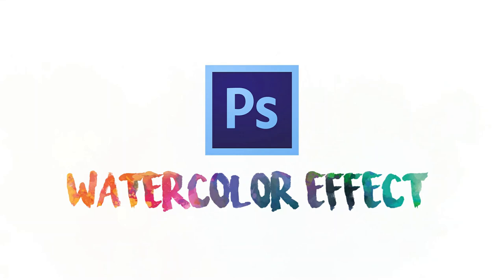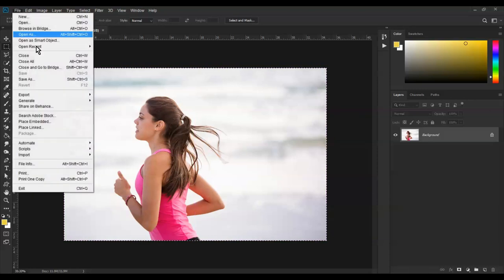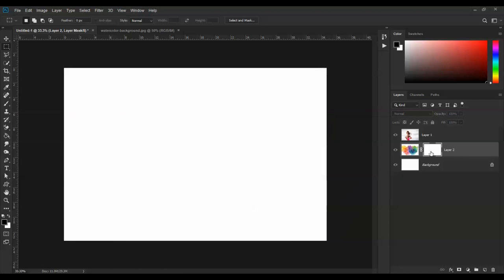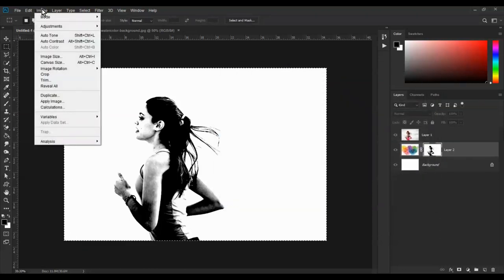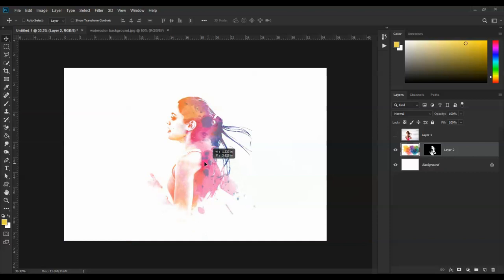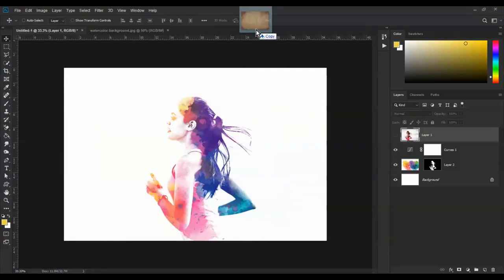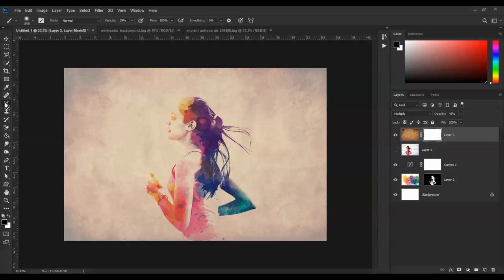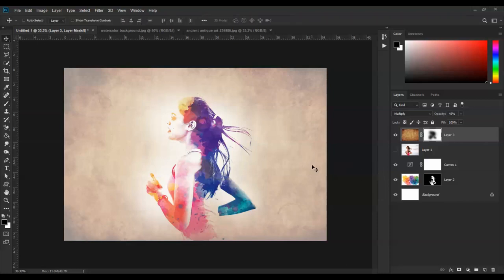Watercolor Effect in Adobe Photoshop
This video will show you how to transform your photo to watercolor effect using Photoshop.

Limlak kazatte leh ka bawlte hiai ah download theih...